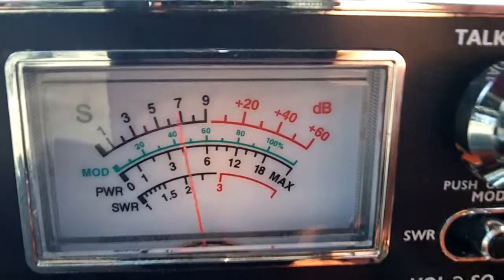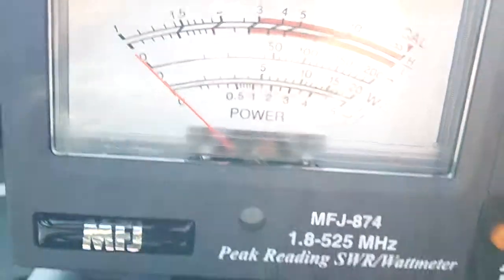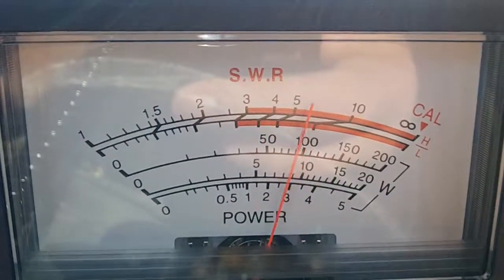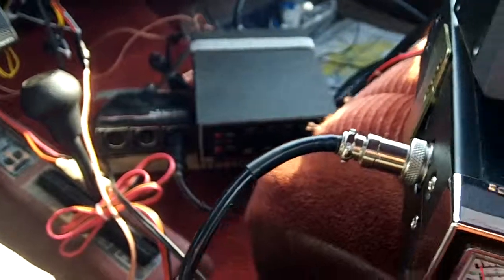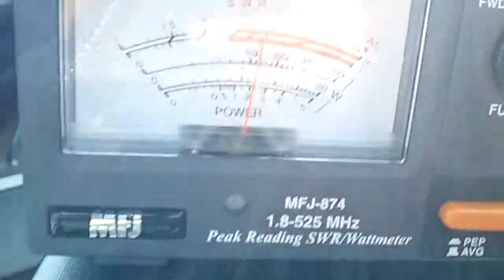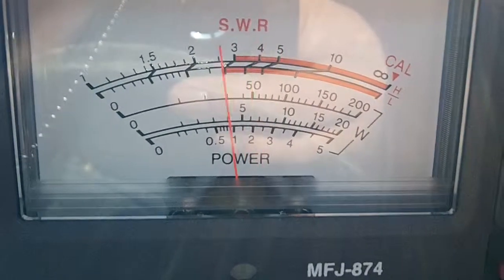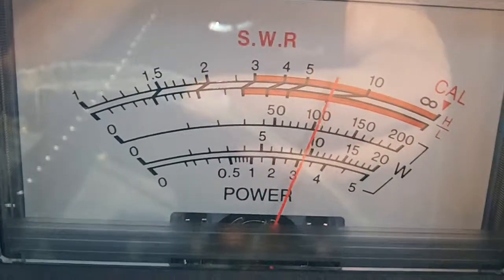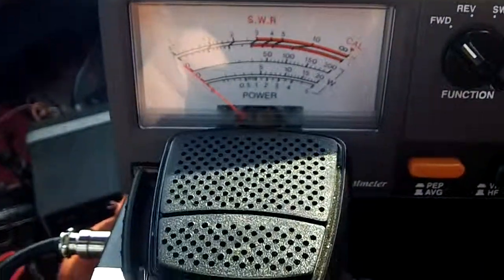MFJ-874 Readings with the box on.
One of the finals must be dead, this thing is supposed to have a 200 watt PEP
NOTE! The average is measuring the deadkey wattage. when I modulate the average sees a different power because of the voltage. In PEP it reads as it should.